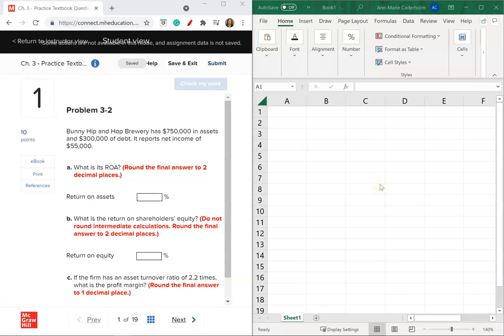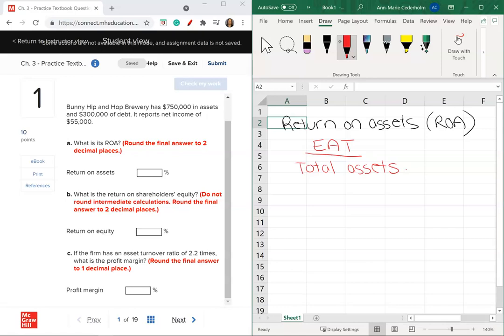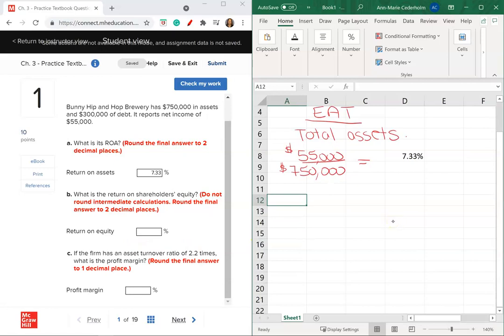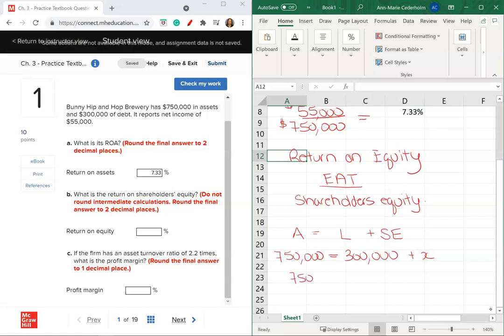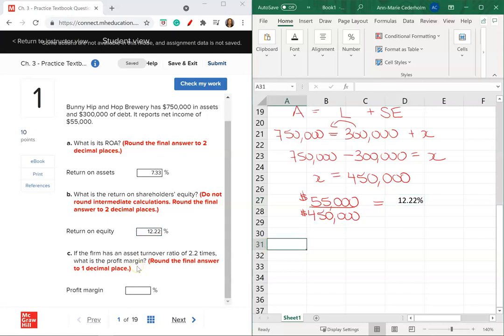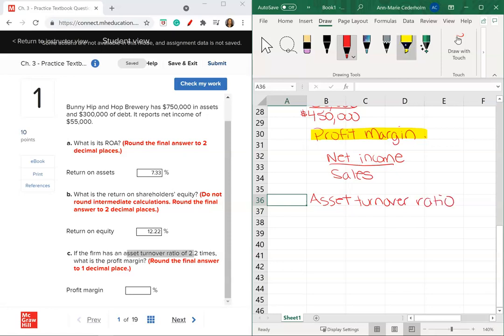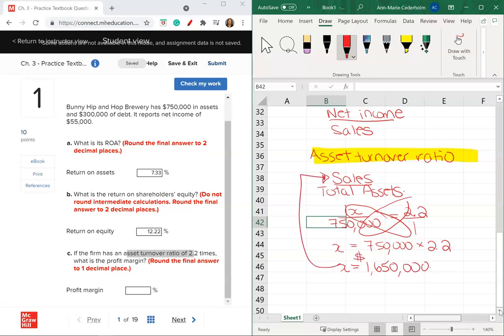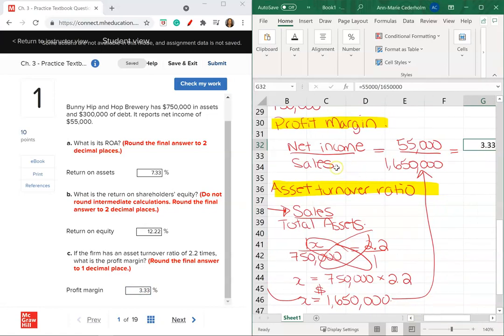ROA, ROE, Profit Margin